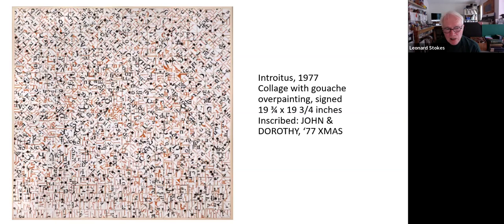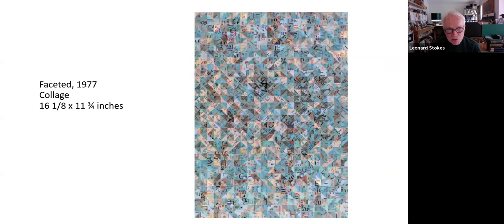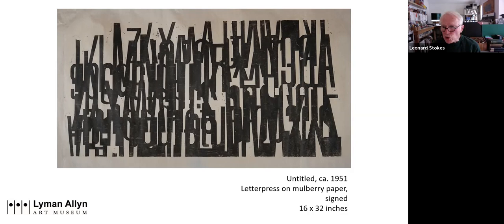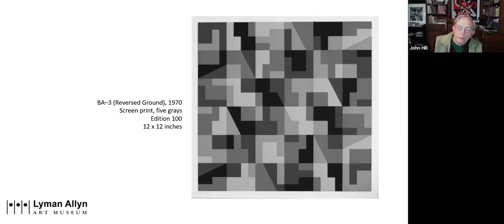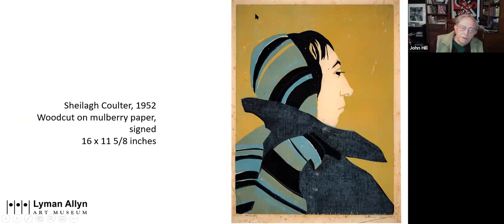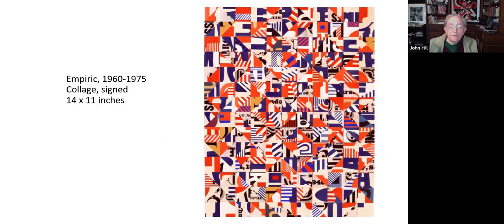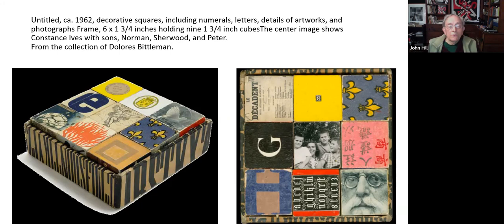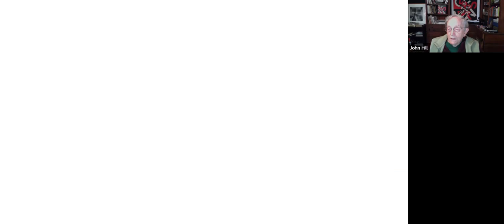Conversation with John Hill & Leonard Stokes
A virtual dialogue between John Hill and Leonard Stokes as they discuss the work and life of Norman Ives.

“Norman Ives: Constructions & Reconstructions” is on view at the Lyman Allyn Art Museum through April 24, 2022.